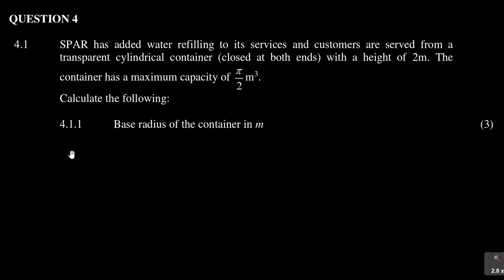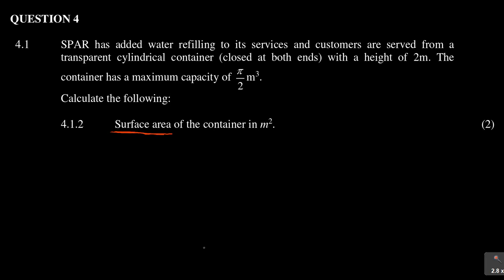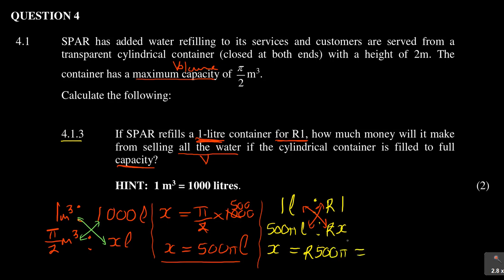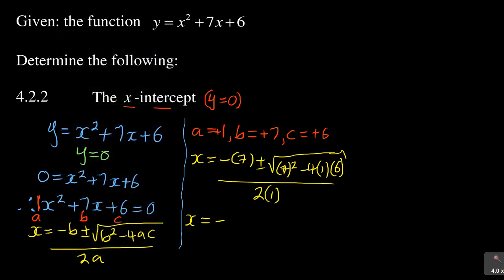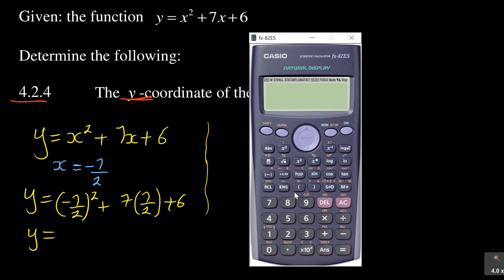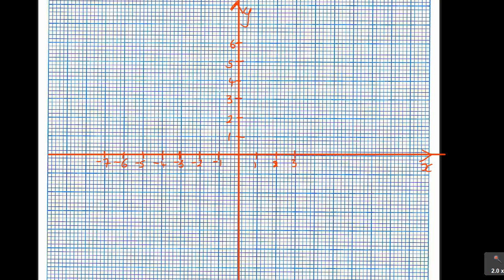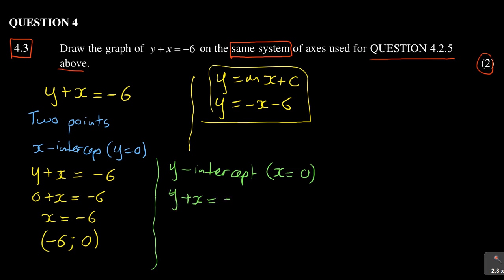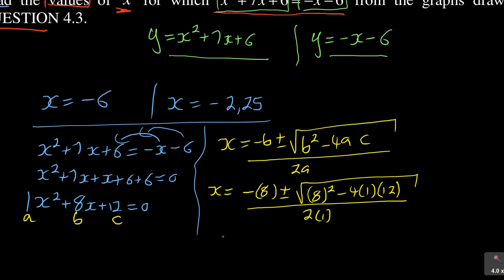MATHEMATICS N2 REVISION SESSIONS: Mathematics N2 November 2020 Exam Question 4